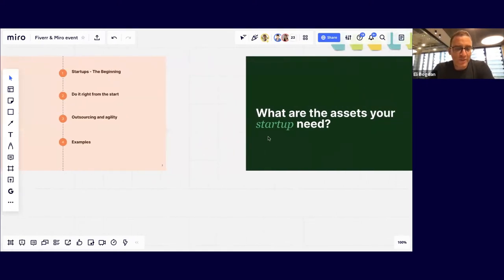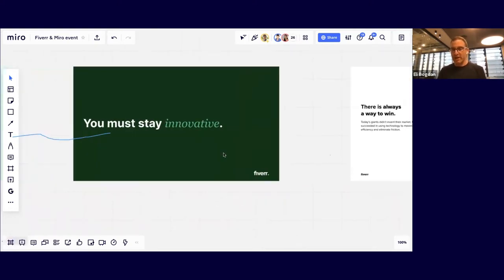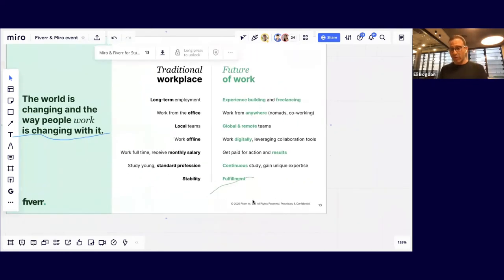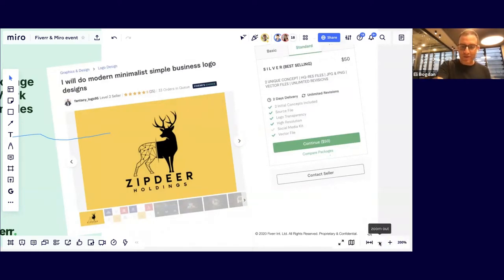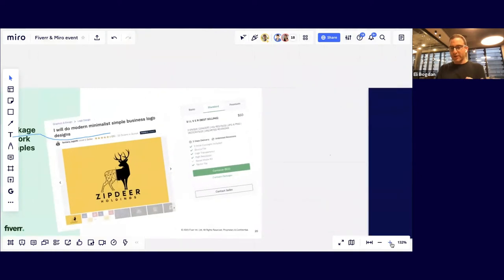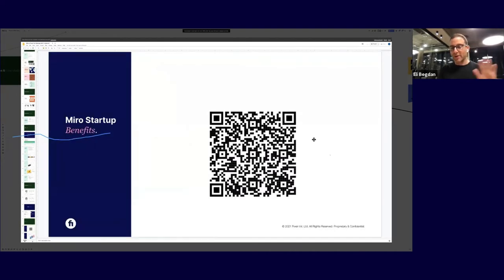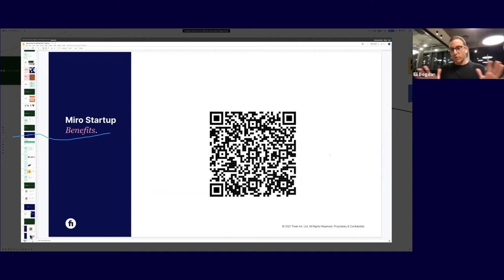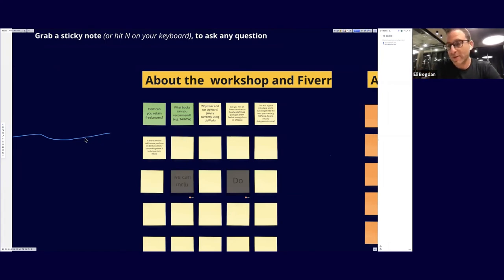Doing It Right From the Start: The Art of Delegation in Startups by Fiverr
Join Eli Bogdan from Fiverr in this VMUG to master the art of delegation and set your startup up for success. As a founder, juggling multiple tasks can be overwhelming. Learn how to efficiently delegate work, optimize resources, and leverage outsourcing and freelancers to grow your business.

In this webinar, you’ll discover:
- Essential digital assets for startups and how to create an action plan for branding, messaging, websites, video assets, content, translations, and more.
- Tips for optimizing resources and accomplishing more through outsourcing and freelancers.
- Different employment models (full employment, outsourcing, hybrid) and how to choose the best fit for your startup.
- Real-life examples and stories of startups successfully leveraging freelance work.

Miro is an online collaboration whiteboard platform designed for modern work. We enable collocated, distributed, and remote teams to communicate and collaborate seamlessly across formats, tools, and time zones.